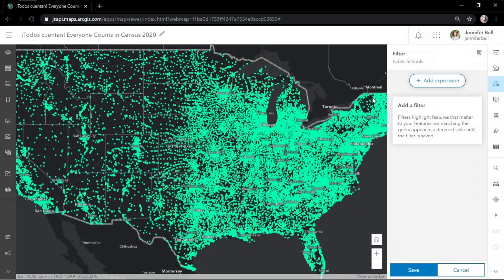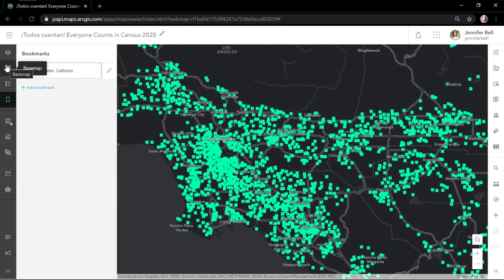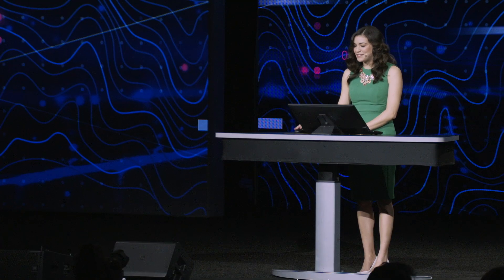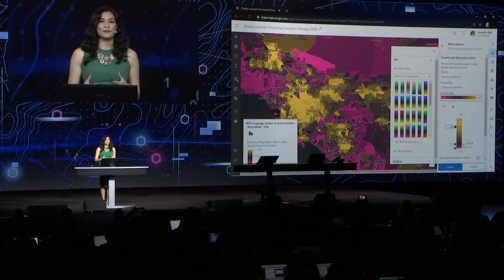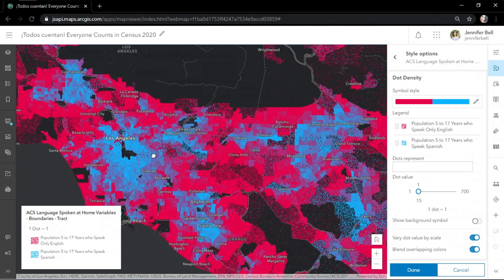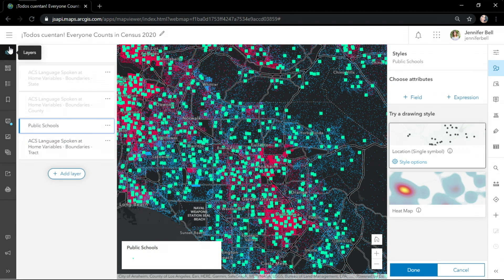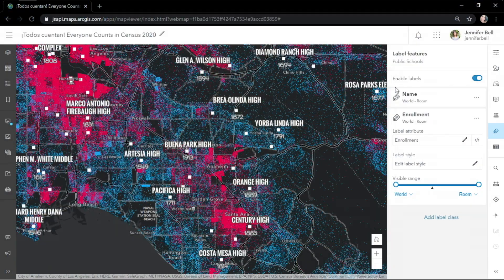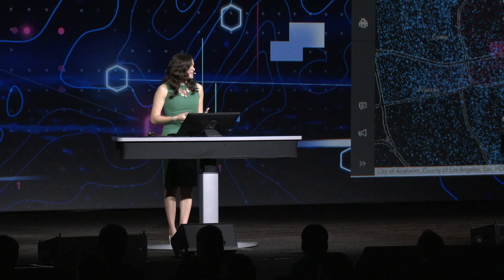Next Generation Mapping in ArcGIS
ArcGIS contains advanced tooling to help you make amazingly beautiful and functional maps, even if you are not a highly trained cartographer. In this demonstration, you will see examples of powerful maps that allow you to see what others can't.